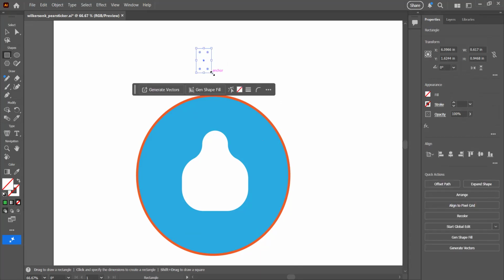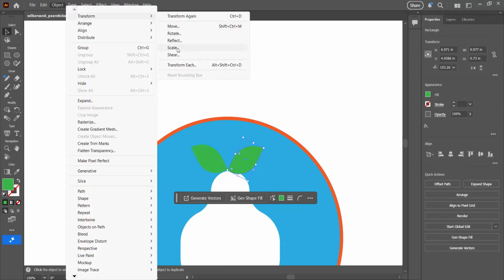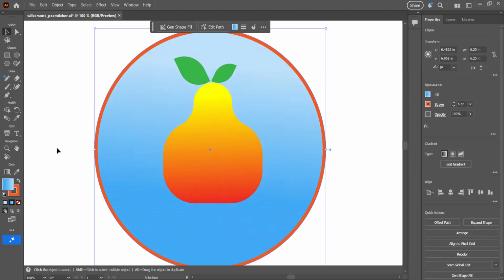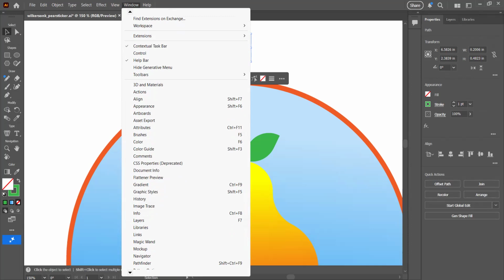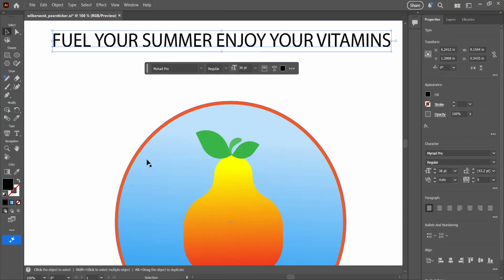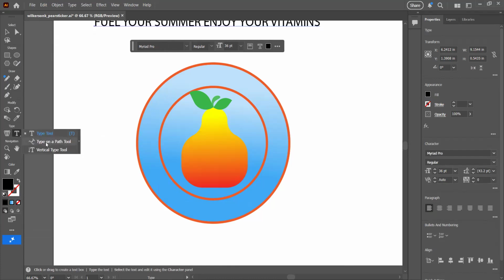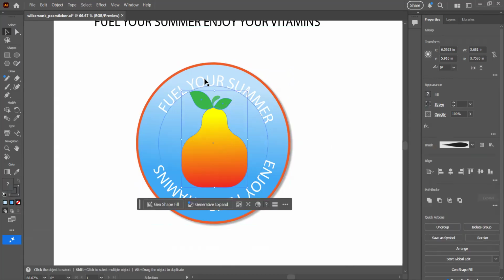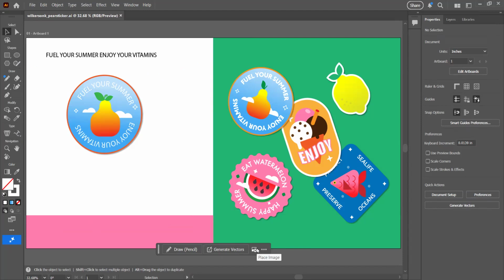Pear Sticker Part 2